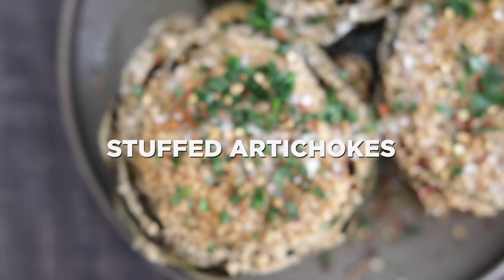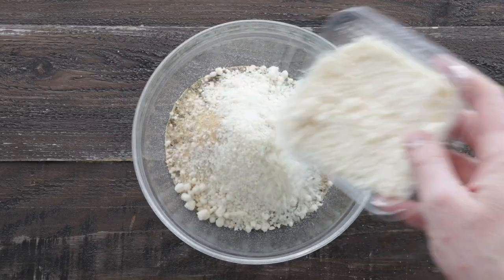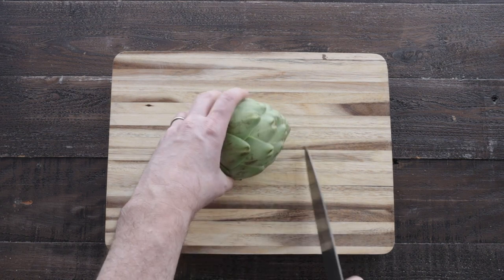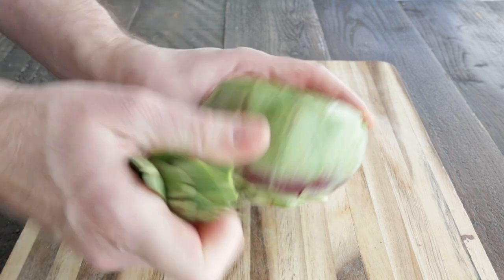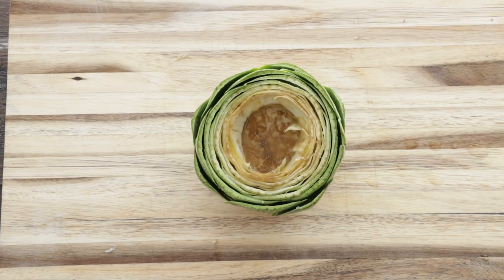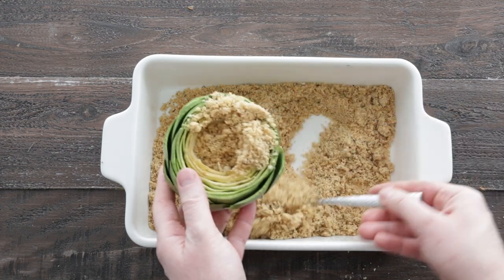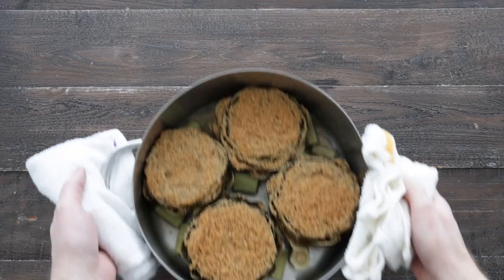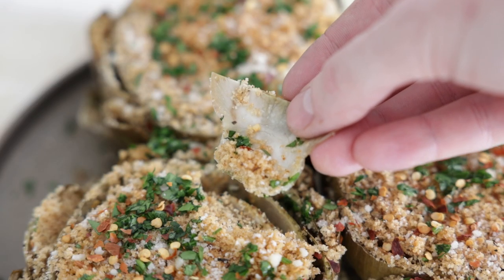Italian Stuffed Artichokes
Check “easy appetizer” off of your spring entertaining to-do list with these flavorful Italian-Stuffed Artichokes from @ChefBillyParisi!

Spring is artichoke season, which means Heinen’s Produce Department is full of fresh artichokes for you to enjoy! You probably have a few jars or cans of store-bought artichoke hearts at home and may stay away from fresh, whole artichokes because they look intimidating.

Canned and jarred artichokes are great for salads and dips, but when the season is right, it’s worth taking a few extra minutes to stuff and steam whole artichokes to tender perfection, and it’s very easy to do!

Packed with an herby breadcrumb filling and finished with freshly grated Parmigiano Reggiano, try this recipe for Easter and watch it be devoured one petal at a time!

Serves 8

Ingredients
2 ½ cups Heinen’s breadcrumbs
1 Tbsp. Heinen’s Italian seasoning
2 tsp. Heinen’s onion granules
2 tsp. Heinen’s garlic granules
¾ cup grated 24-month aged Parmigiano Reggiano, plus more for garnish
¼ cup Heinen’s olive oil, plus more for garnish
4 fresh artichokes
1 cup white wine, Chardonnay, Sauvignon Blanc or Pinot Grigio
Heinen’s crushed red pepper flakes, for garnish
Lemon juice

Instructions
1. Preheat the oven to 400°F.
2. In a large bowl, combine the breadcrumbs, Italian seasoning, onion granules, garlic granules, parmesan cheese, olive oil, salt and pepper. Set aside.
3. Slice the stems off of the artichokes and peel them. The stems are edible.
4. Slice the artichokes in half widthwise.
5. Trim any sharp points from the leaves left on the artichokes and remove any hanging leaves.
6. Using a spoon, completely remove the center and any fuzz-like substance within the artichokes.
7. Rinse the artichokes briefly, then brush lemon juice all over the tops to prevent browning.
8. Using both hands, spread out the leaves of the artichokes as much as possible without breaking or ripping.
9. Spoon as much of the breadcrumb mixture as you can over the top off the artichokes, getting in as many cracks and crevices as possible.
10. Shake off any excess breadcrumbs and place the stuffed artichokes in a baking dish or pot.
11. Add the stems, along with 1 cup of white wine.
12. Add the lid to the pot or pan and bake at 400°F for 45-50 minutes, or until tender.
13. Add optional garnishes and serve.